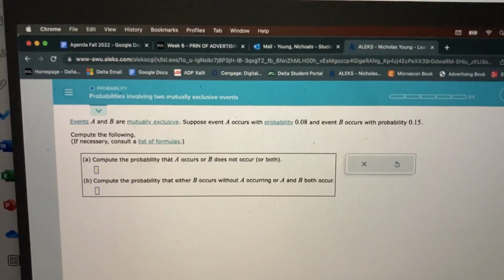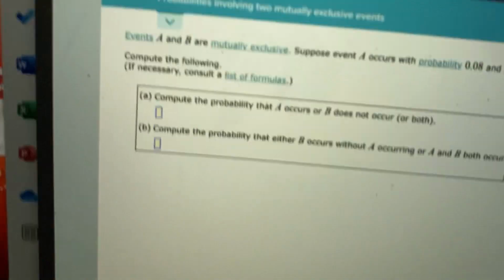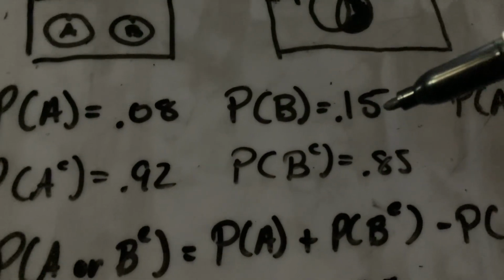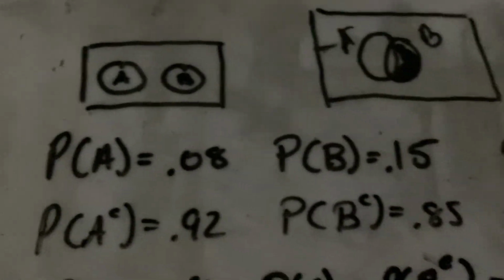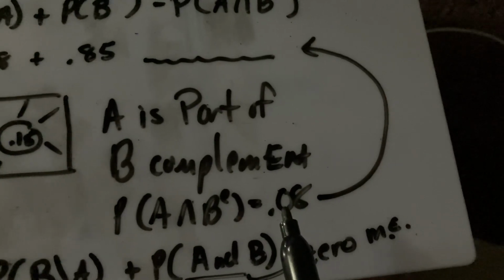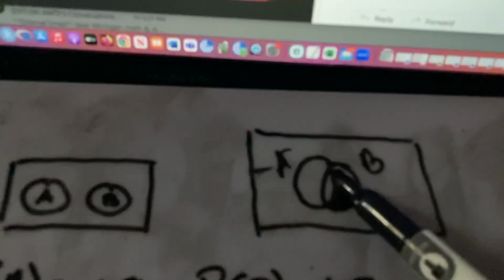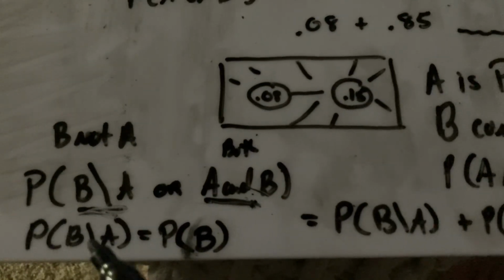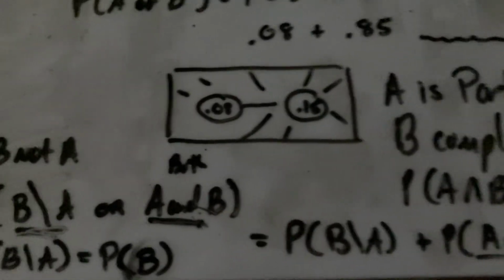Mutually exclusive events